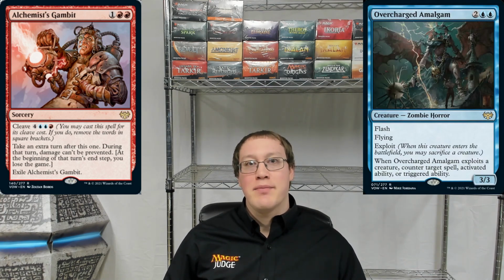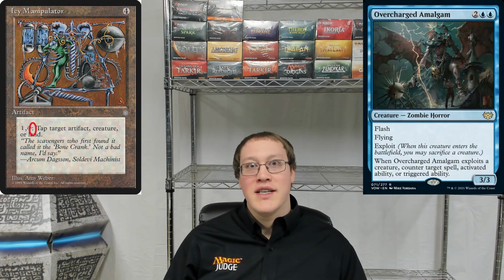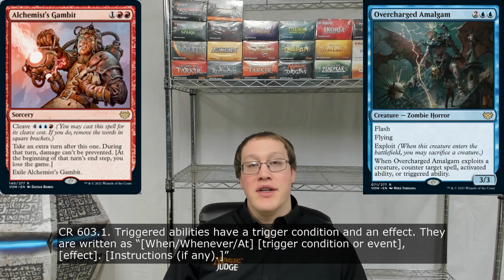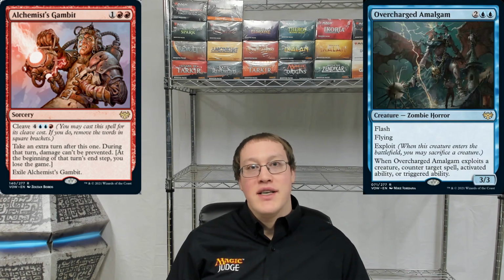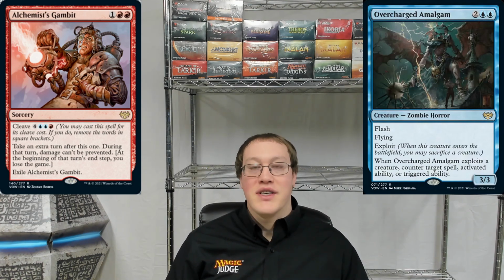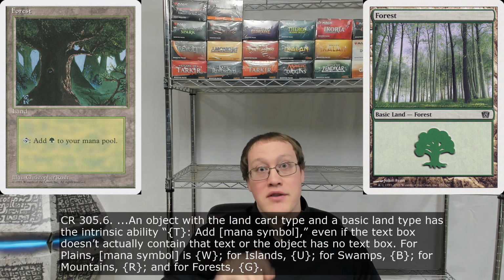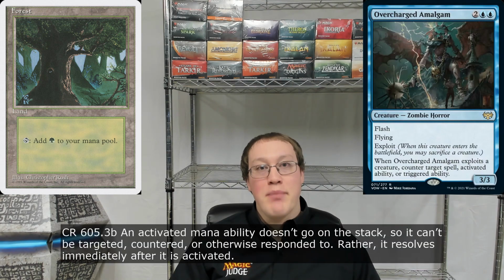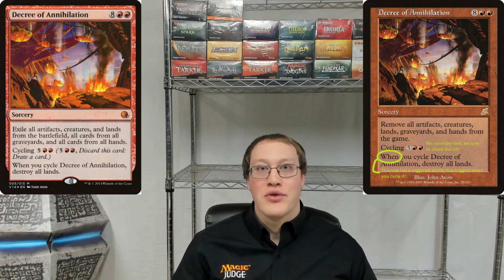DDR#332 - Alchemist's Gambit + Overcharged Amalgam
What is the precise meaning of "activated ability" or "triggered ability" anyway?